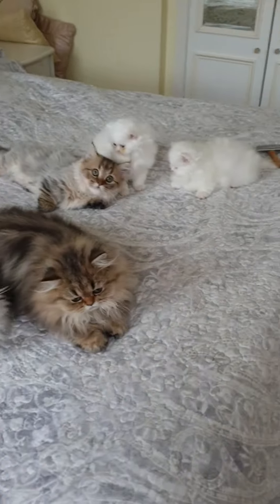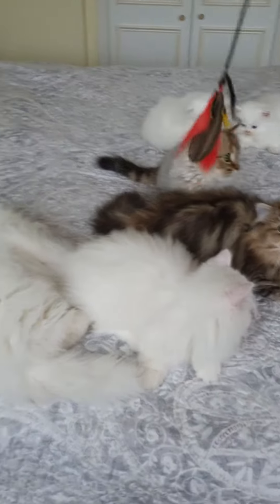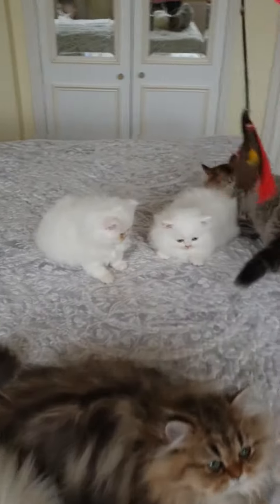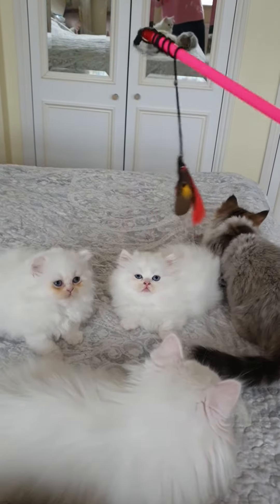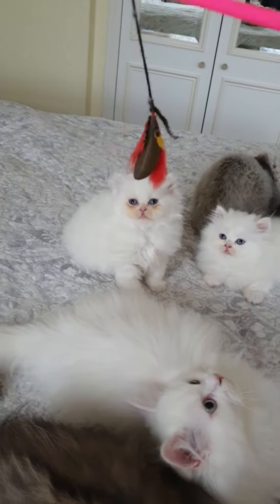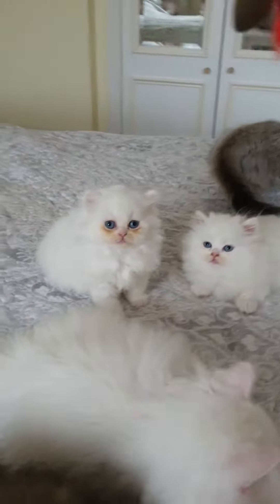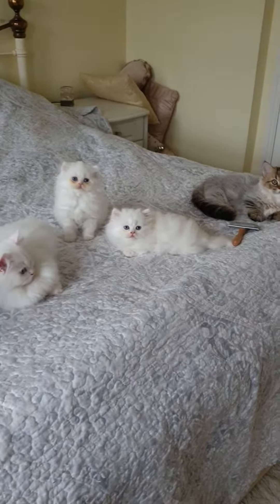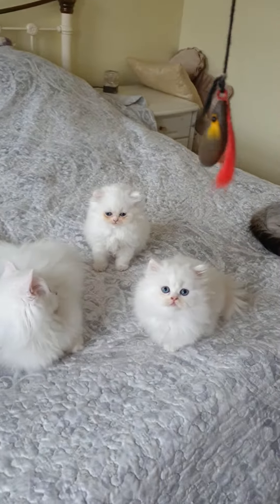Rug huggers, Rug hugger kittens, Napoleon kittens, Minuet kittens, Cute kittens, Persian kittens